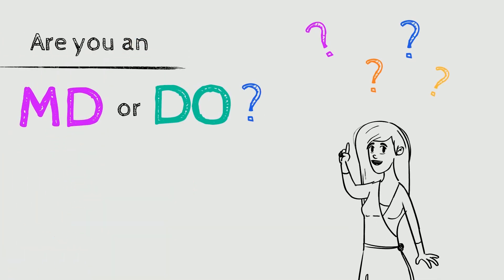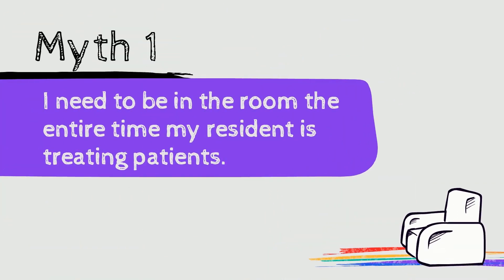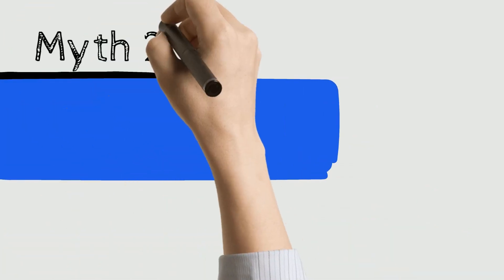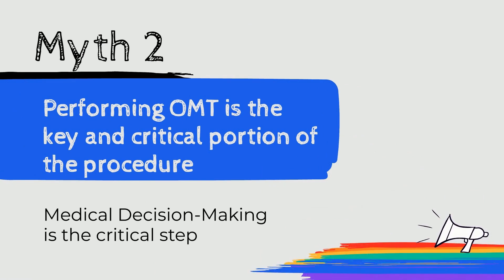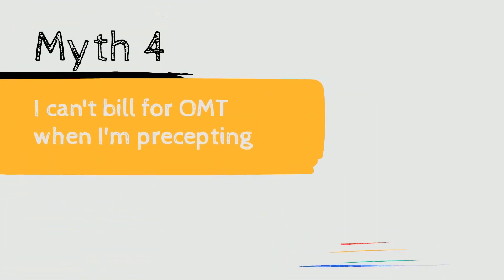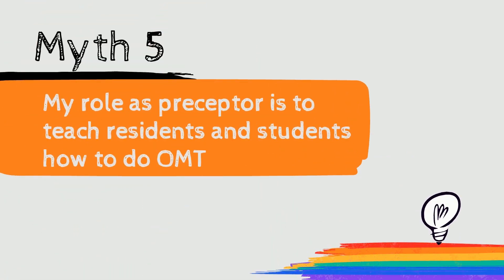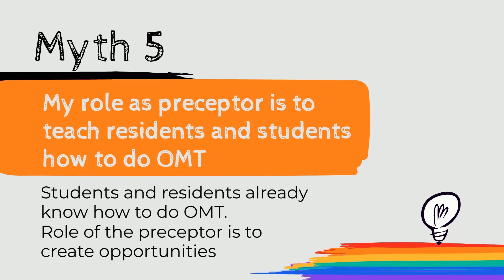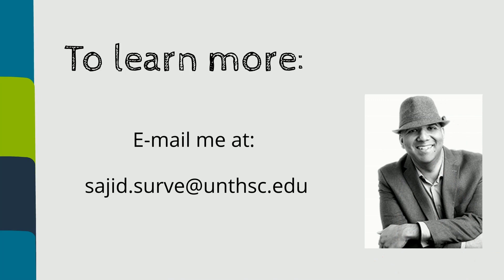Top-5 Myths of Precepting OMT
TCOM's Dr. Sajid Surve gives a brief overview about the top-5 myths of precepting OMT.

Please note: This video was created before our next step forward as UNT Health Fort Worth.

UNT Health reflects the strength of the UNT System and our mission in action as a leader in health education, health research and health care.

Any mentions of “HSC” or “Health Science Center” refer to what is now branded as UNT Health.